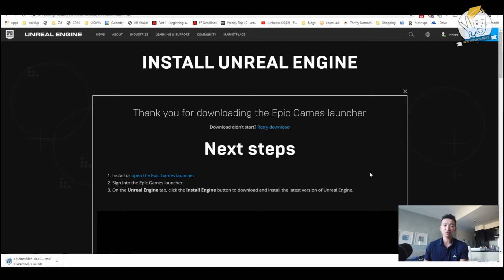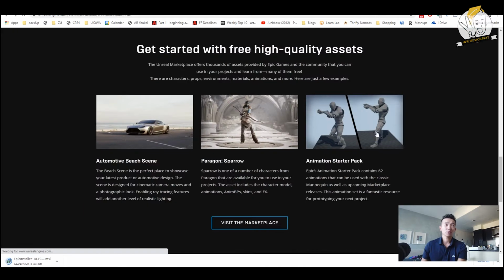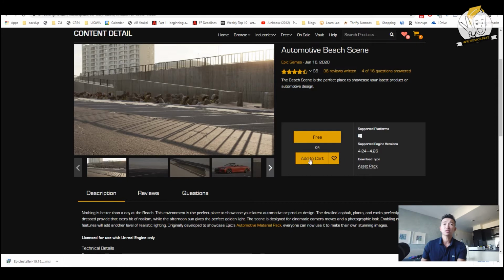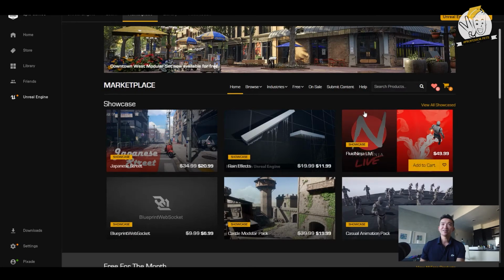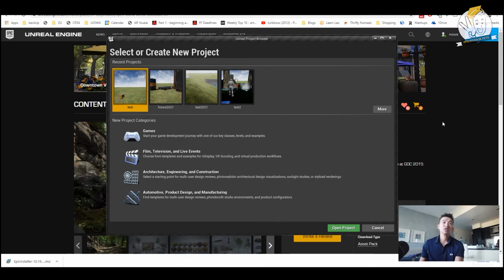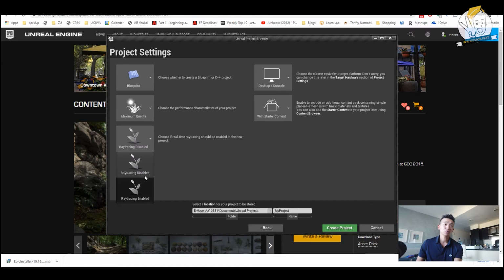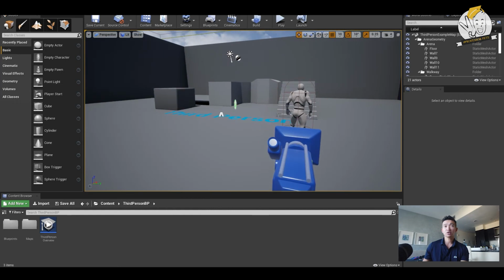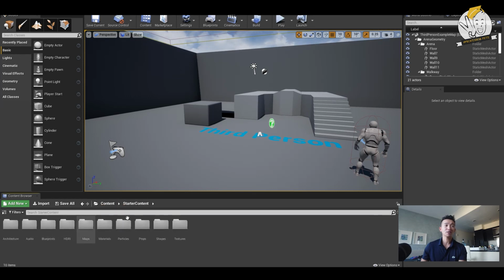Week 3 - Installing Unreal | 475 Game Design